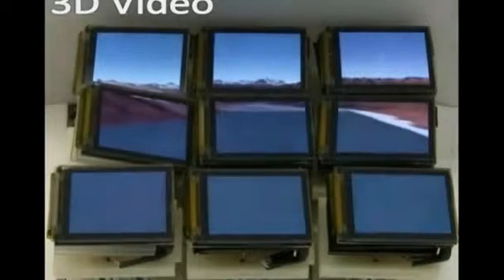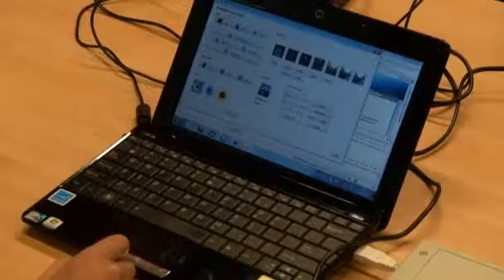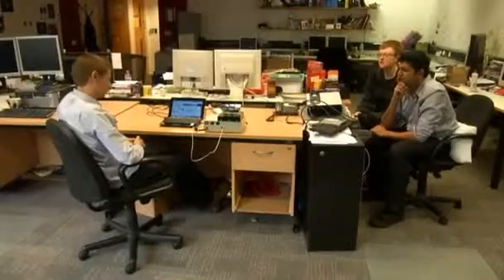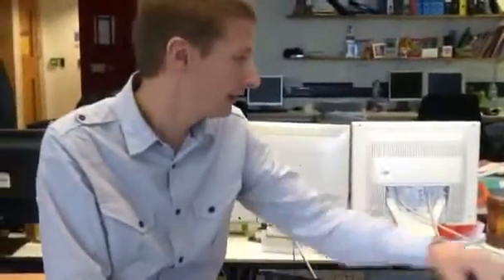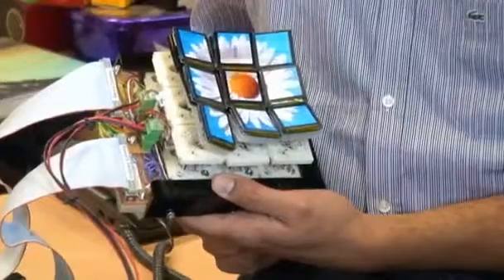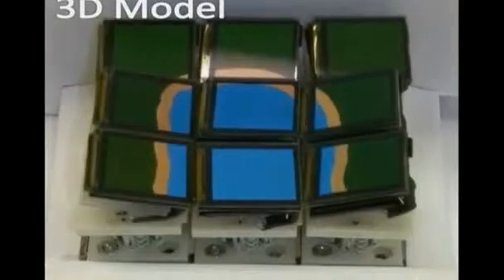Tilting televisions offer genuine 3D viewing, say scientists